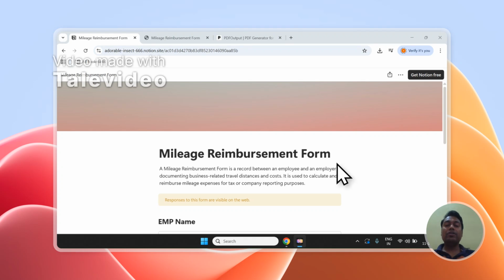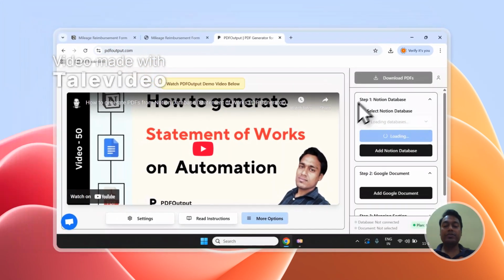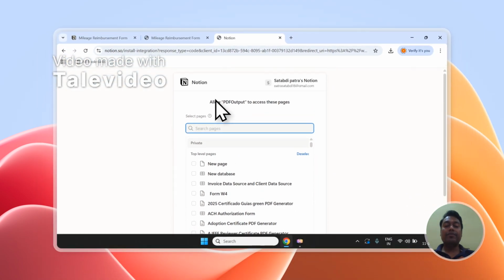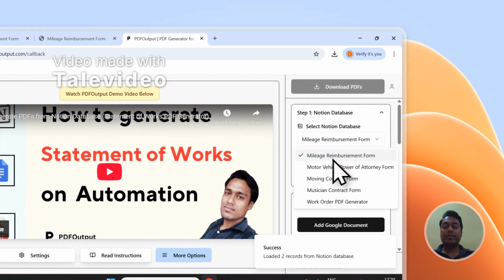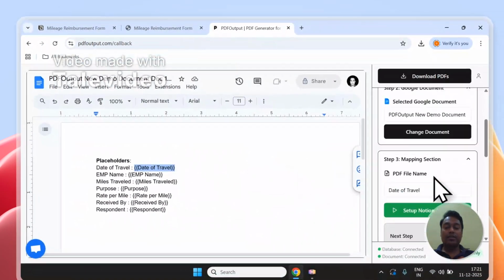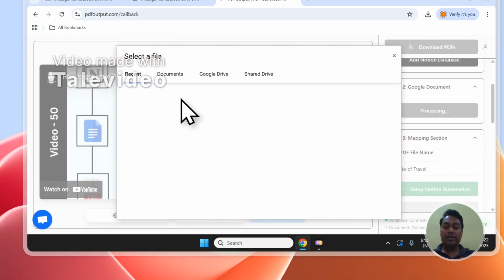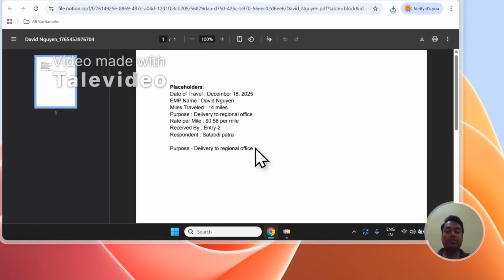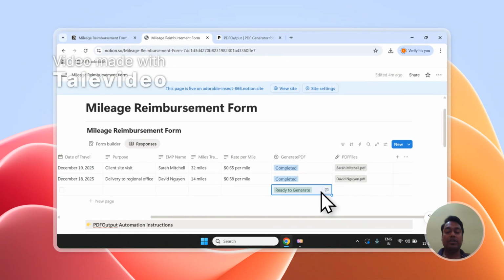Mileage Reimbursement Form PDF | How to create mileage reimbursement PDFs on automation using Notion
We are going to take a look at Mileage Reimbursement PDFs which we will create within minutes.

1️⃣ Connects to your Notion database and pulls fields like ClientName, InvoiceNumber, and any custom data.

2️⃣ Finds placeholders ({{ClientName}}, {{InvoiceNumber}}, etc.) in your Google Doc template and replaces them with real data.

3️⃣ Generates a PDF, saves it back to Notion Database, and updates your Notion database.

👋 ABOUT PDFOutput